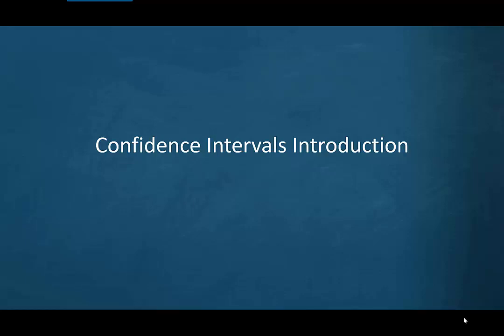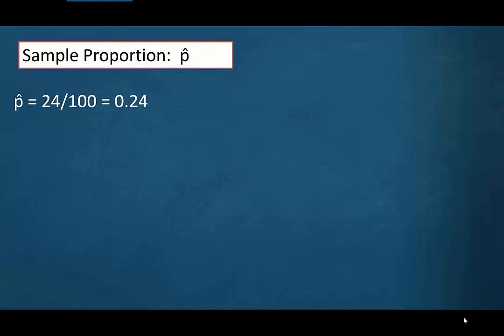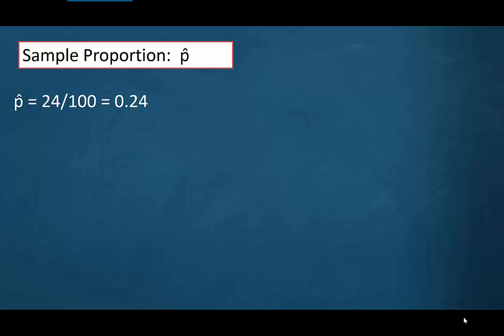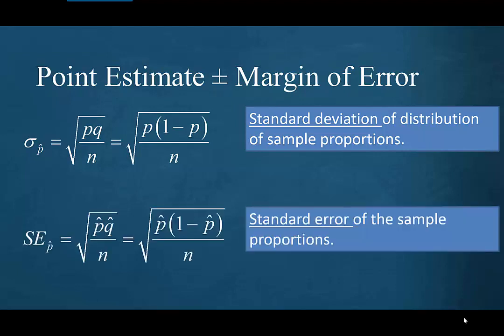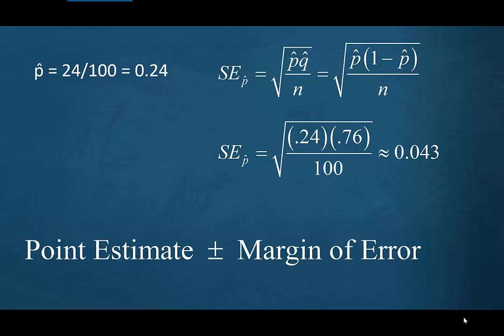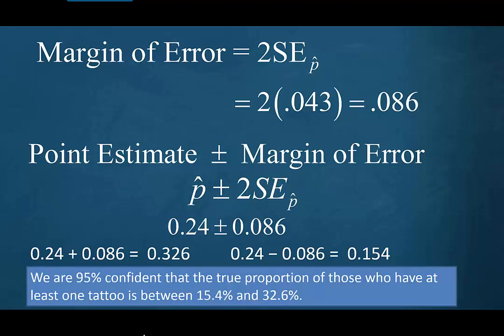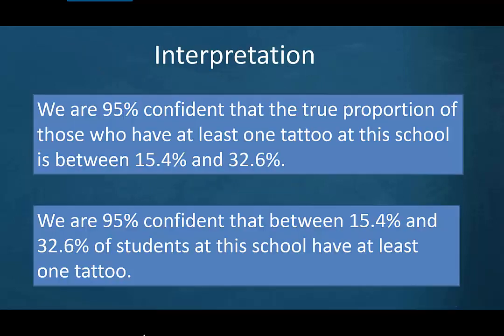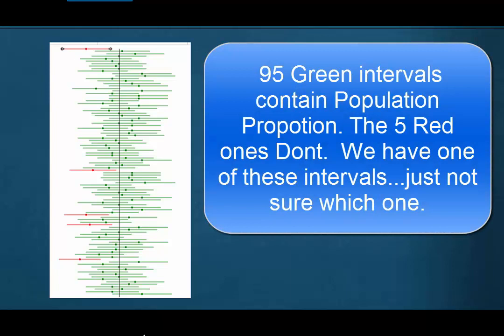Confidence Intervals Introduction Part1a